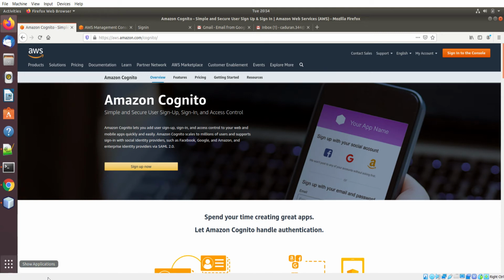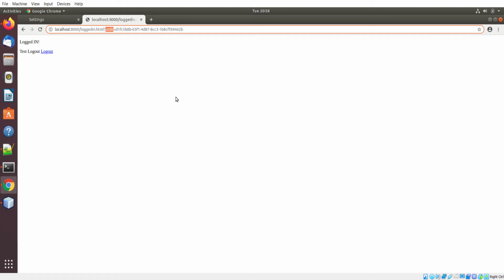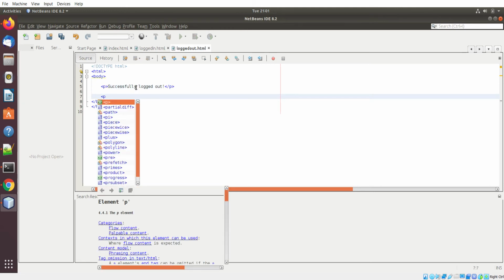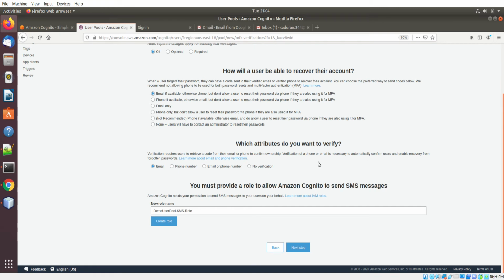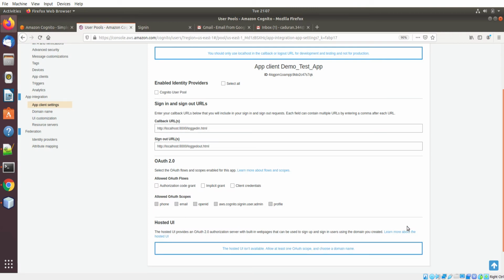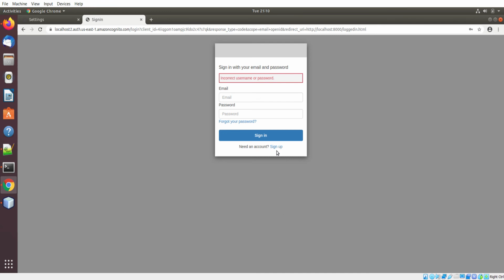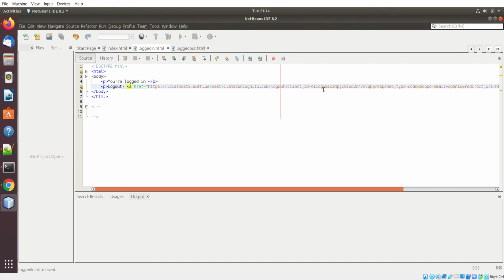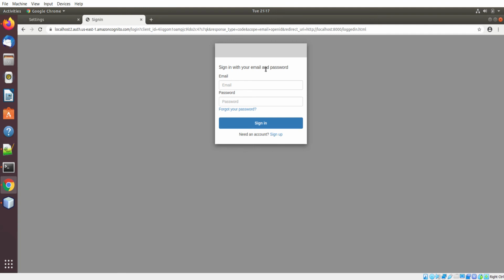Using AWS Cognito for User Authentication/Registration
This is a demo on how to integrate AWS Cognito for your web application's Use Authentication/Registration.

With this you'll no longer have to write code to store user login credentials on your own Databases.

Also check out the follow up video which shows how to decode AWS Cognito's JSON Web Token response after the user successfully registers/logs into your

Here is a time line of the specific items discussed in this video

Min:Sec Description
0:00 Intro on AWS Cognito
0:44 Demo of existing Web App with AWS Cognito
1:30 Briefly discuss Python to run site as simple web server
2:00 Python running your local html pages in a simple local web server
2:20 Existing App linking to AWS Cognito User Authentication/Registration
5:00 Showing new html pages with no AWS Cognito link
7:30 Running new html pages on simple server with python (not linked with AWS Cognito yet)
8:20 Going to AWS Cognito site to create a User Pool
10:40 Creating an App Client in the User Pool
11:35 Adding Callback and Sign out URLs in App Client Settings
13:22 Add a domain name
14:08 Finalizing settigs in App Client Settings
14:54 Launch Hosted UI available
15:25 Copying AWS Cognito User Authentication/Registration url to html pages.
16:00 index.html now links to AWS Cognito
16:38 Registering to my local website via AWS Cognito
17:05 Email Verification Code after registering
17:50 Looking at AWS Cognito User Pool to see who's registered to your page
18:30 Finally Confirmed, logged in and routed to loggedin.html
18:52 AWS Cognito User Pool user is now confirmed.
19:10 Add AWS Cognito Logout URL to loggedin.html page
20:26 Logout feature works in website using AWS Cognito
20:56 Last note that the redirect_uri and logout_uri has to match the Call back and Signout URL's in AWS Cognito User Pool